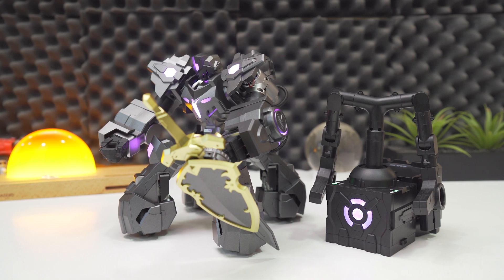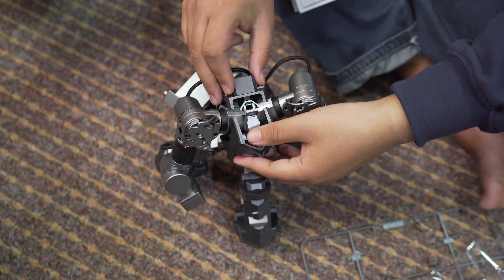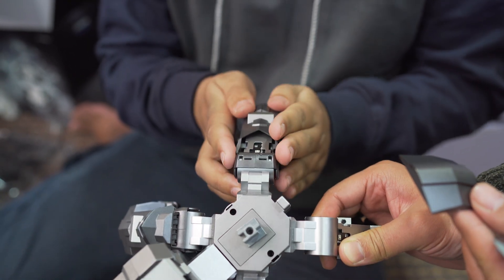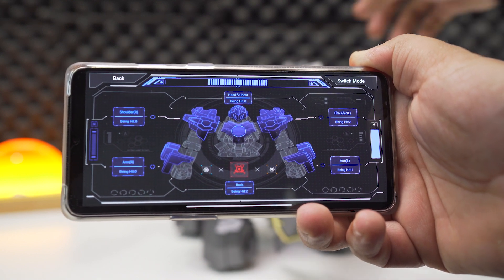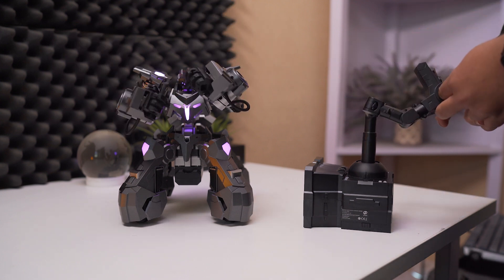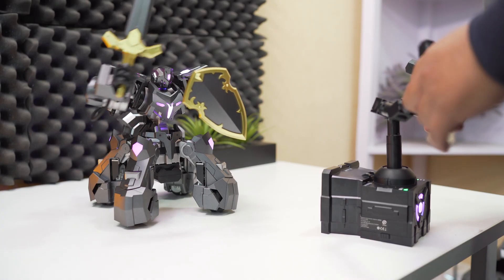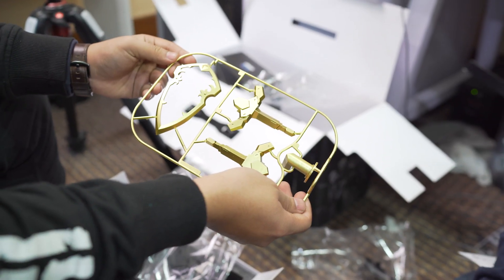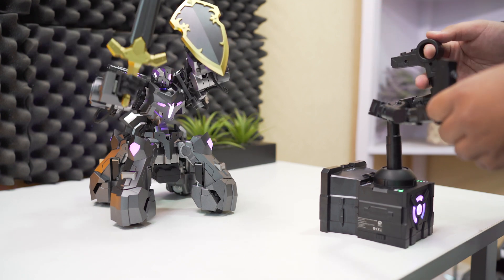Ganker EX | The Fighter Robot That Mimics Your Actions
It's interesting to see how technology is integrated into an expensive toy. But despite the price, this is a worthy buy for what it does. It kept me and my friends entertained for quite some time.
GANKER EX mirrors the player's movements accurately within milliseconds. This battle robot moves like a human via humanoid joint and motion capture technology. With advanced space positioning synchronization technology and direct design, it is easy to controls the robot’s upper body, orientation, and movement.
GANKER EX APP is compatible with IOS and Android and connects to the controller by Bluetooth. This App-Connected Gaming Robot displays real-time health, battery usage, and damage information for each module of the robot, which can help the players to know their robot more directly. There are three different battle modes for players to select, duel mode, one punch mode, and training mode respectively.